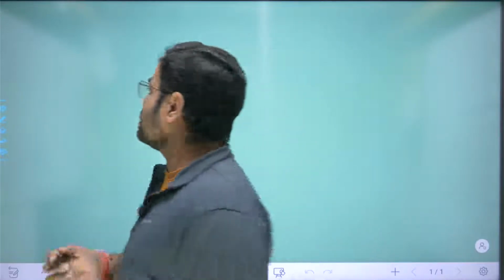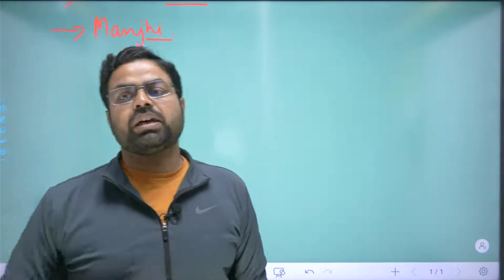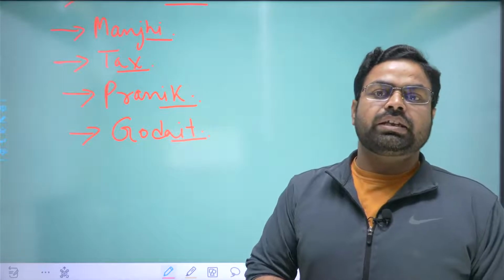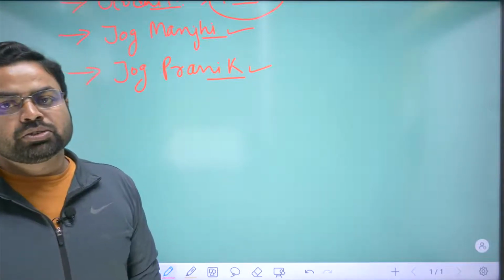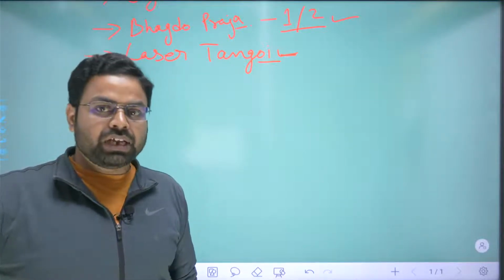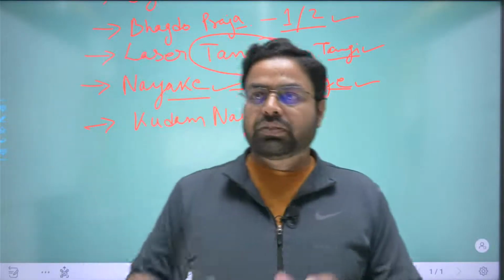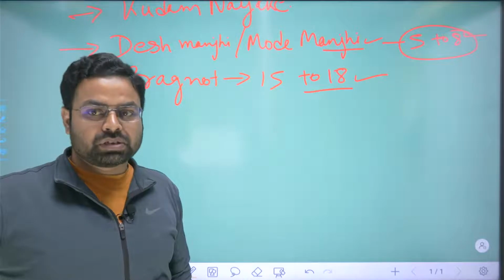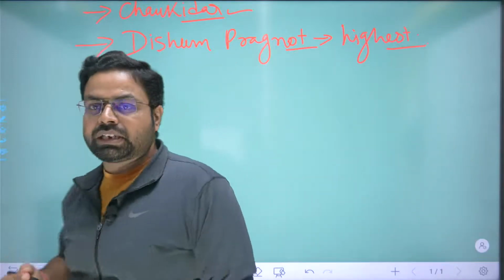Manjhi Pargana Administrative System || Tribal Administrative System || Jharkhand GS || Jharkhand GK